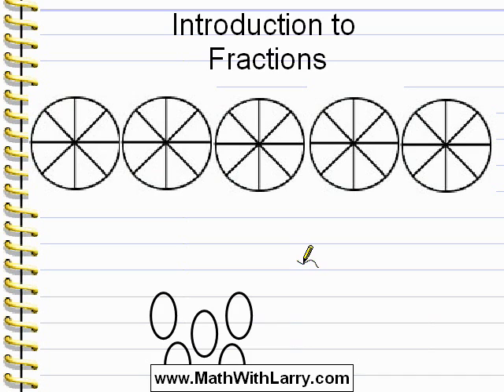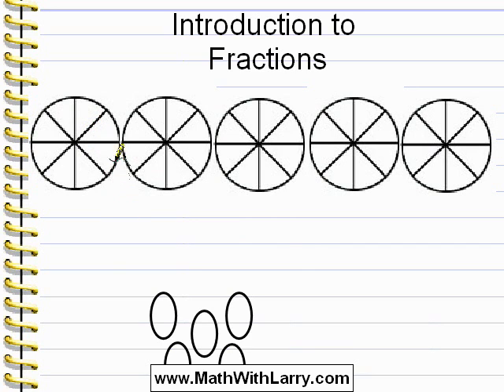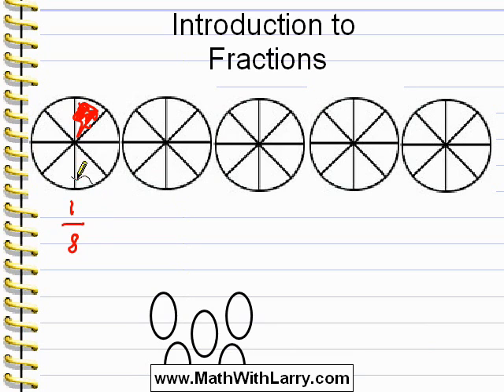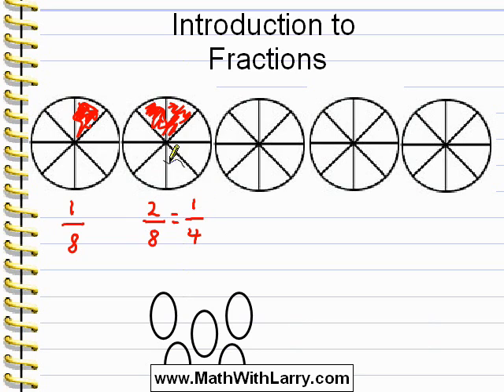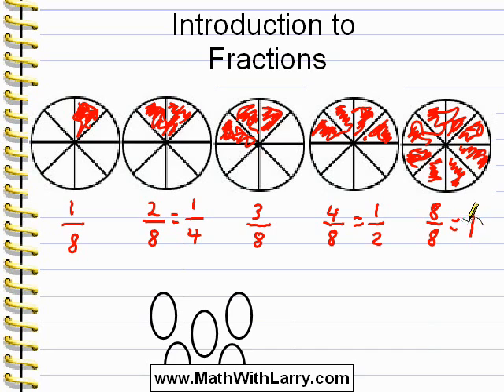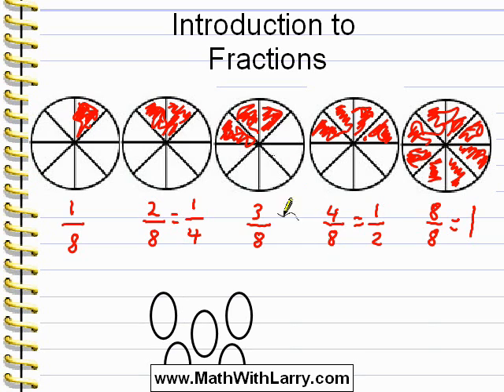Video for Lesson 20: Introduction to Fractions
Free Online Math Help for All
Math Questions Are Answered Free
Private Math Tutoring in Cary, NC